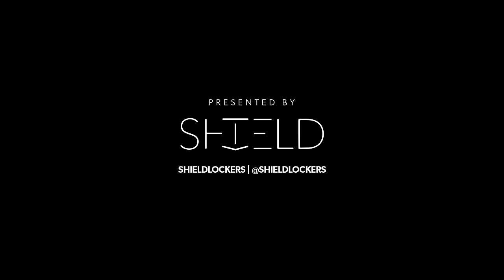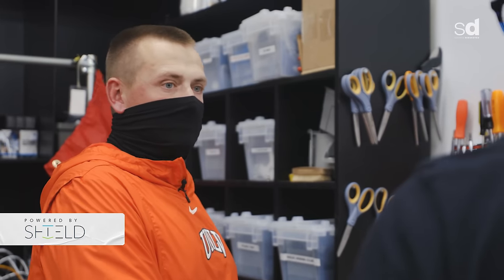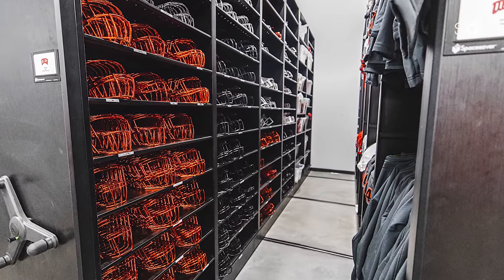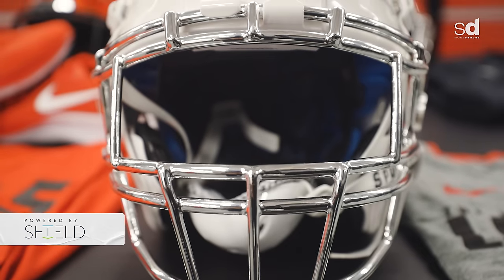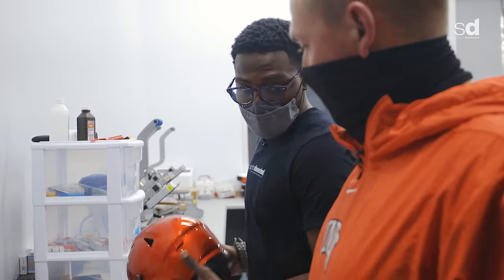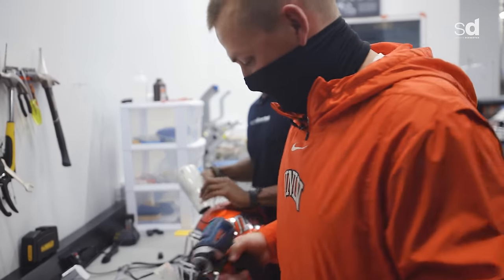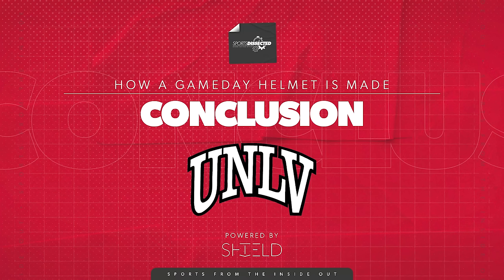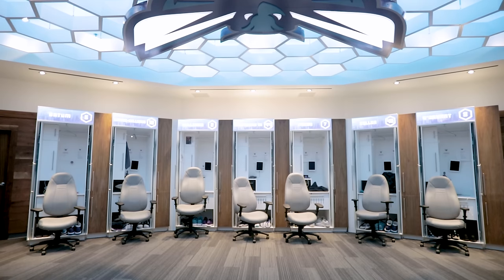How a FOOTBALL HELMET is BUILT for Game Day | Sports Dissected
On this episode of our "Sports Dissected" series, Josh Hewitt, the assistant director of athletic equipment at UNLV, shows us the step-by-step process of making the official Rebel game day football helmet. The process is a little harder than you would imagine with so many combinations at your disposal, but don’t take our word for it! Watch with caution because you’ll never see it the same.